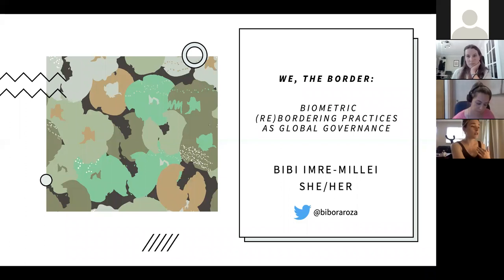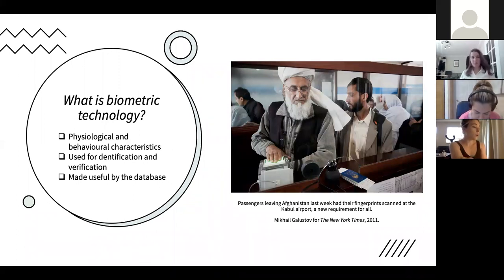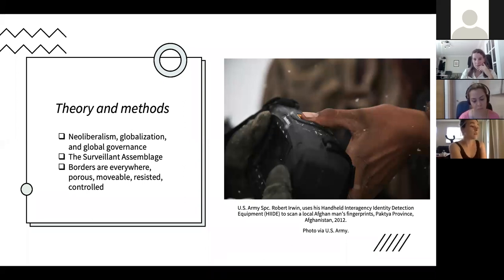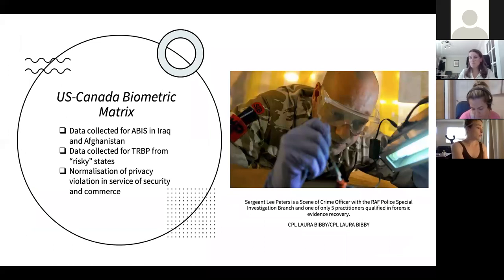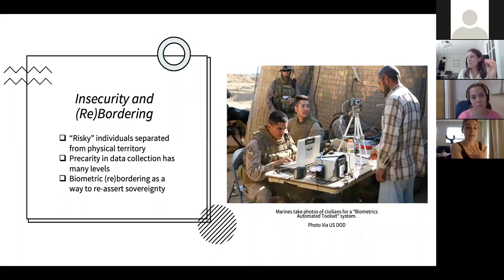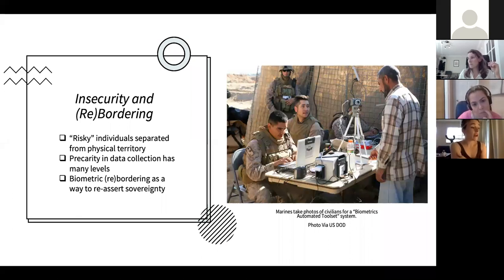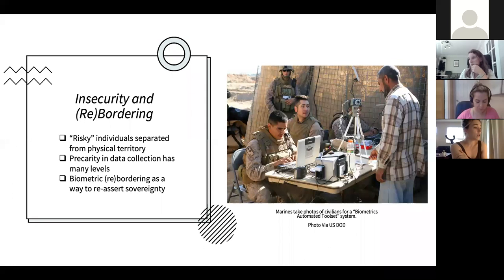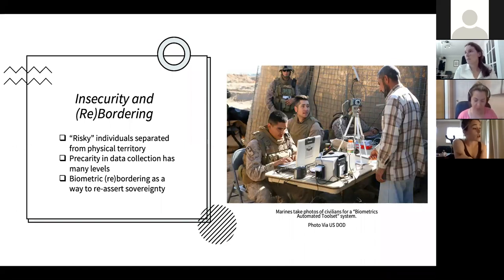We, the Border: Biometric (Re)Bordering Practices as Global Governance by Bibi Imre-Millei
The following video was submitted to our annual 2020 Humanities Graduate Student Association (HUGSA) at York University.

About the Humanities Graduate Student Association: The Humanities Graduate Student Association (HUGSA) is a student-run club that represents the Humanities Graduate Students. HUGSA aims to provide a space for our students to engage in discussions regarding topics within humanities and other disciplines. We also hope to help create a friendly social space for you to meet others in the program.

About the Speaker: Bibi Imre-Millei is currently undertaking a Masters in Political Studies at Queen's University, in the International Relations stream focussing on the US use of biometrics technology in Iraq and Afghanistan. In September 2020 she will begin her Masters in Sociology also at Queen’s in the Media, Information and Surveillance stream. At the Centre for International and Defence Policy (CIDP), Bibi is the Project Coordinator for the Gender Lab, and an Assistant Editor for the CIDP’s blog: Contact Report. At the Gender Lab she works on military career cycles and the integration of women into the Canadian Armed Forces. Bibi is interested in weapons technology, gender, and warfare. In her spare time Bibi reads sci-fi, and the Nordic Noir books her parents send from Finland.

Abstract: This paper will explore the tension between the use of biometrics in domestic and supranational contexts by states seeking to categorise both citizens and non-citizens in relation to themselves. Biometrics are used as a (re)bordering practice by states in an increasingly globalised world to secure the movements of citizens and non-citizens within and outside physical sovereign territory. I argue that through the integrated use of biometrics, the border is redrawn on the bodies of those who do move, have moved, or may one day move within and in relation to state territory. (Re)bordering occurs both domestically and supranationally, where practices of categorization abroad affect domestic outcomes and vice versa. This paper will focus on the relationship between the United States military’s use of biometrics in Iraq and Afghanistan to domestic and international institutions which seek to monitor and track both citizens and non-citizens. Biometric (re)bordering becomes a collaborative and global practice by states fearing the sovereignty-weakening effects of globalisation itself. Threat and safety are secured through the assumption of stable biological identities in a practice of biopower which mirrors the confident assumptions of the infallibility of other military technologies. Practices by the US military in Iraq and Afghanistan inform how those who move in relation to the US border are treated. Biometric (re)bordering links our identities to streams of information in databases which assume our destiny before we reach physical borders. Biometrics facilitate the idea that states can achieve zero-risk, while putting aside the realities of complex human identities.